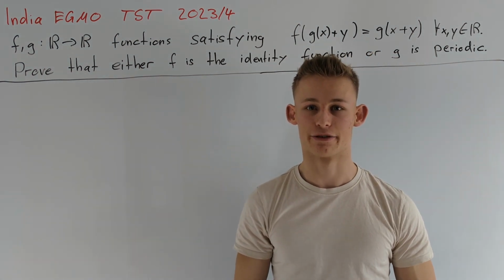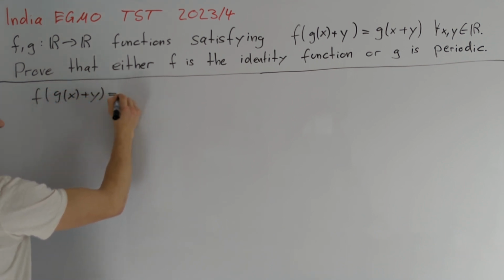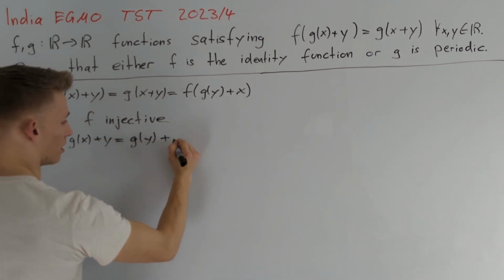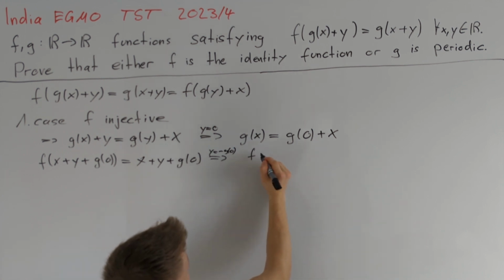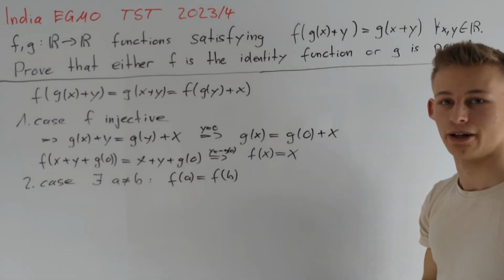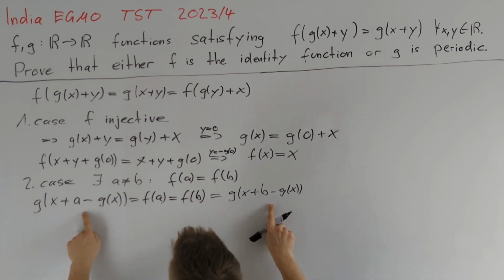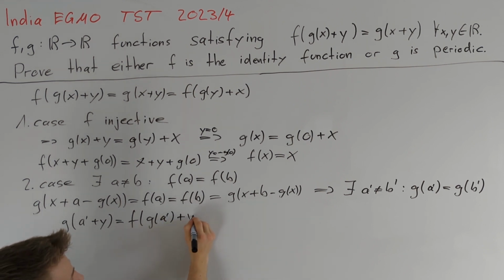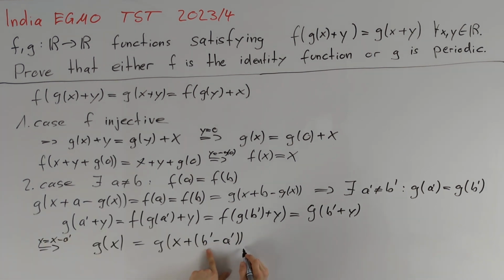A functional equation with two functions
In this video, we present a solution to India EGMO TST 2023/4.
Check out our 500 subscriber special, where we introduced the skillpages.

00:00 Problem Statement
00:29 Solution

branch: algebra
difficulty: 5